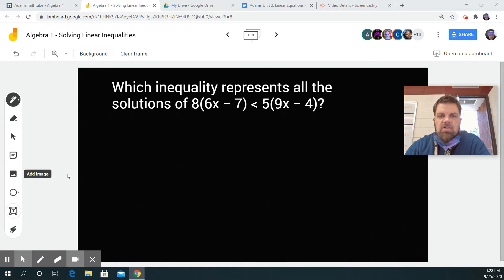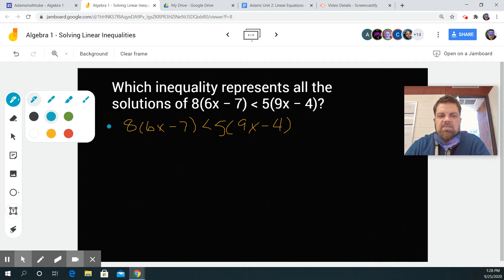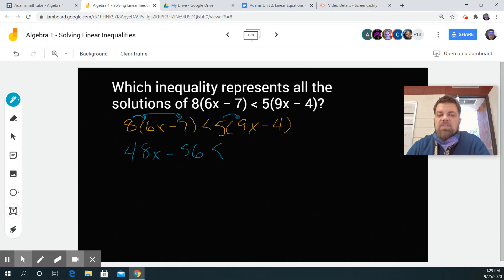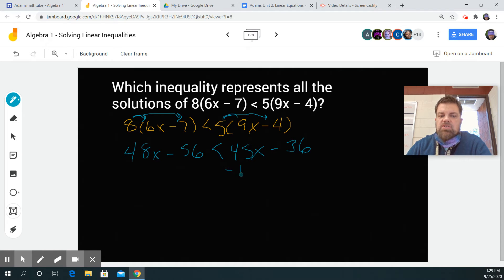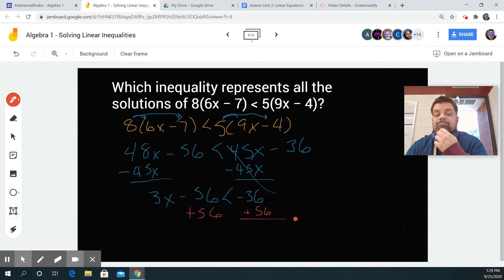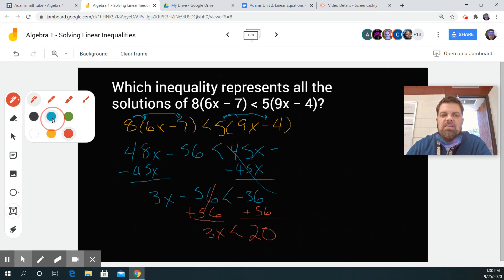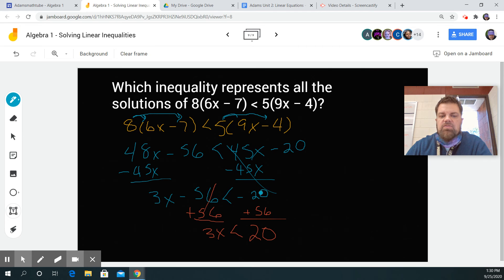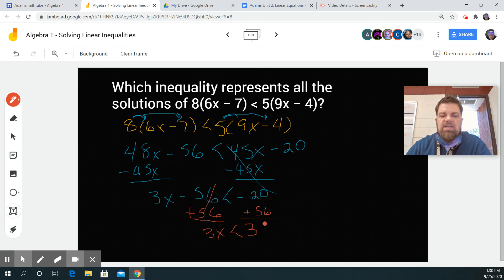Algebra 1 - Solving Linear Inequalities - Example 9